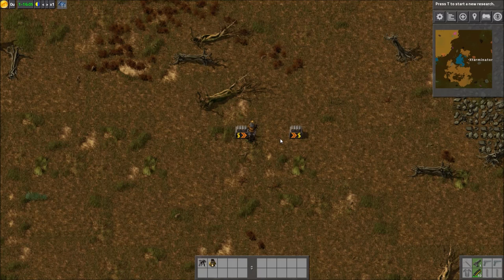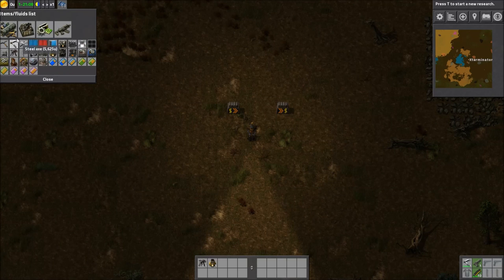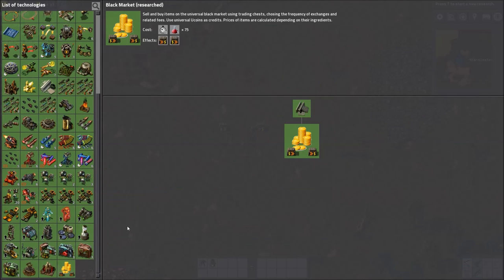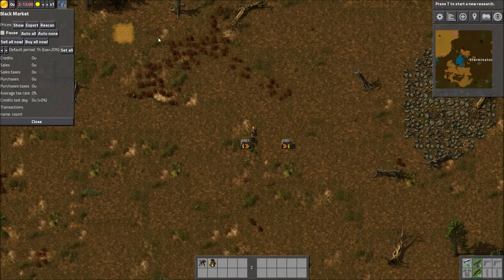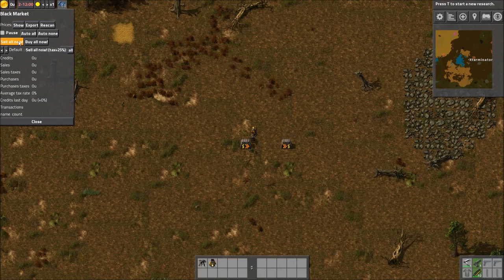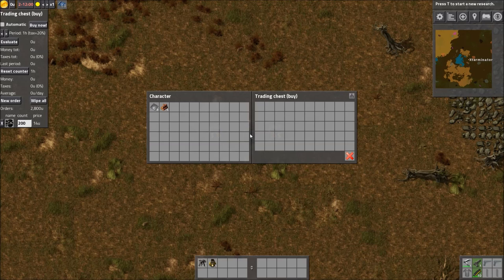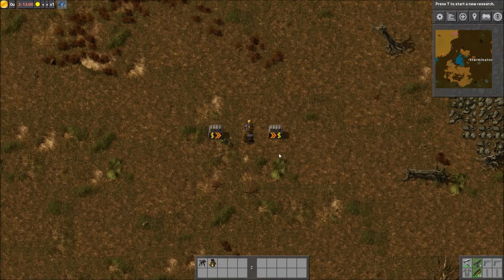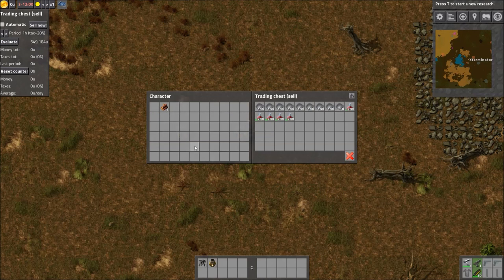Factorio Mod Spotlight - Black Market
This Mod Spotlight covers the Black Market mod for Factorio. The mod adds the ability to buy and sell items in the game using special chests. It is very configurable and works great for getting rid of extra resources you have or buy ones you need.

Factorio is a game in which you build and maintain factories. You will be mining resources, researching technologies, building infrastructure, automating production and fighting enemies. Use your imagination to design your factory, combine simple elements into ingenious structures, apply management skills to keep it working and finally protect it from the creatures who don't really like you.